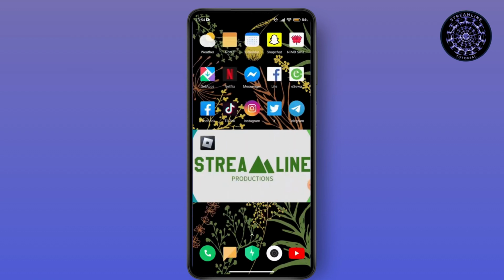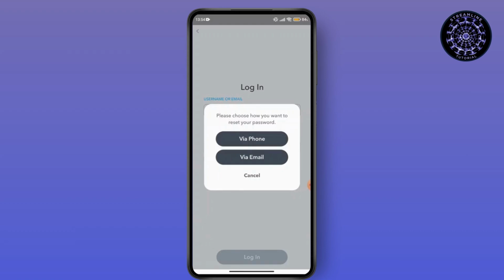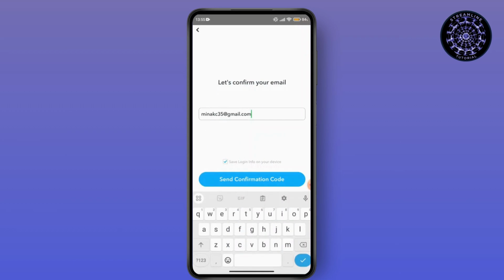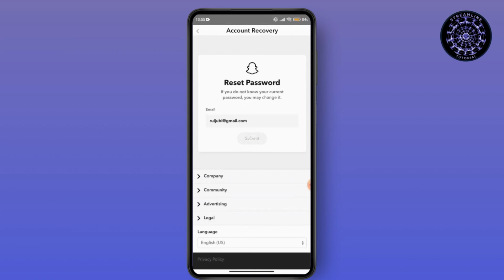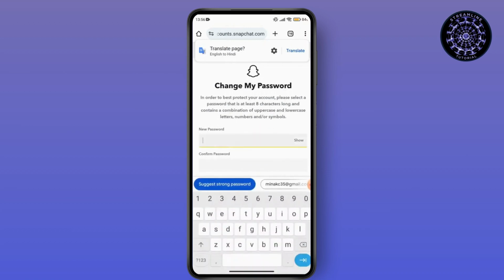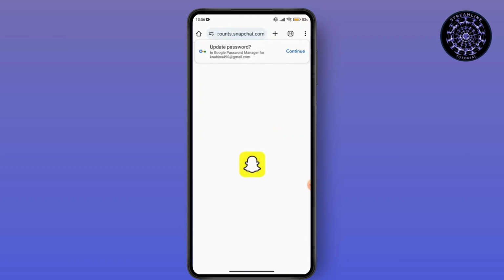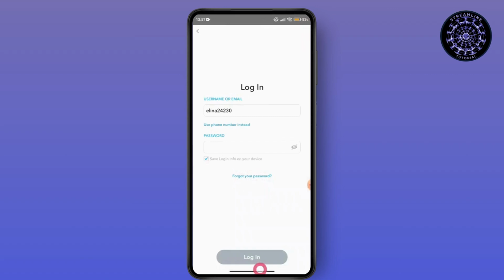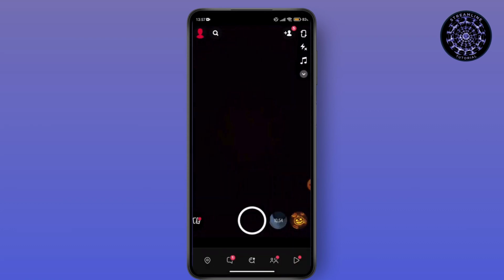How to Recover Snapchat Account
Title: How to Recover Snapchat Account

Description:

In this video, we’ll guide you through the steps to recover your Snapchat account if you’ve forgotten your password, your account is locked, or you're facing any login issues. Follow our easy-to-understand instructions to regain access to your Snapchat and keep your account secure.

Topics Covered:
Forgot Password?
Learn how to reset your password to regain access to your account.

Account Locked?
Step-by-step guide to unlocking your Snapchat account and regaining access.

Recovering Your Account via Email or Phone Number:
Find out how to use your registered email or phone number to recover your Snapchat account.

Tips for Account Security:
How to protect your Snapchat account from future login issues.